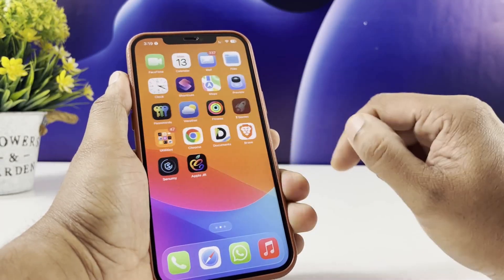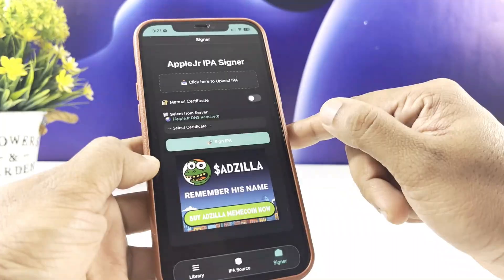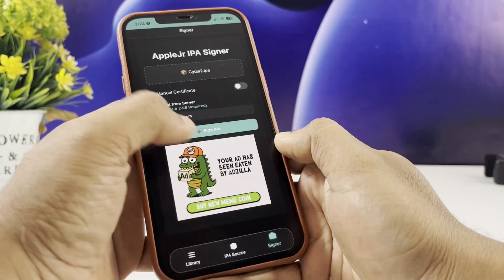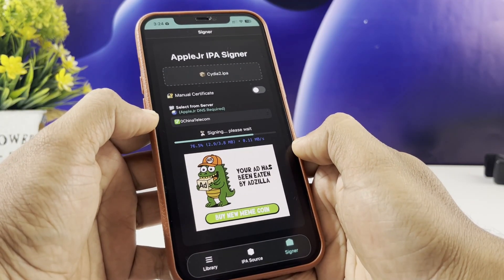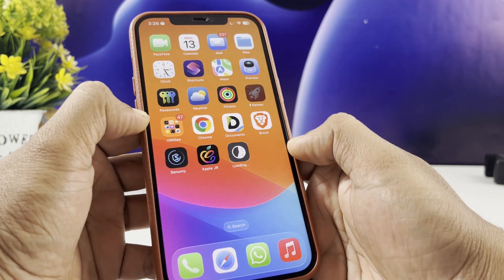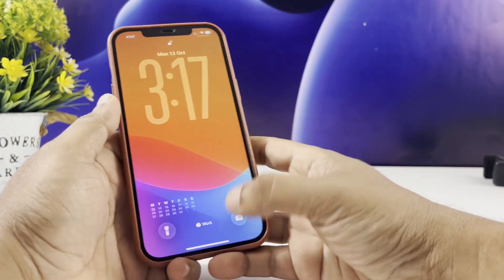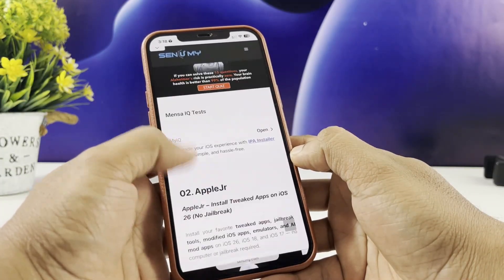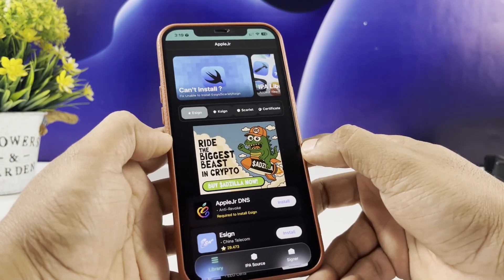How to Install Tweaked Apps Online on iOS 26 + (No Jailbreak or PC)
Learn how to install tweaked apps on iOS 26 / iOS 26.0.1 without jailbreak or a computer using AppleJr! 💡
This easy, safe, and 100% working method also supports  iOS 26+, iOS 18 and iOS 17 — perfect for iPhone and iPad users who want to install custom and modified apps directly.

In this step-by-step guide, you’ll see how to:
🔹 Install AppleJr from the Senumy IPA Store
🔹 Set up a secure DNS profile for anti-revoke protection
🔹 Sideload and sign IPA files
🔹 Verify developer profiles and fix “Unable to Verify” errors

With AppleJr, you can install tweaked apps, jailbreak tools, emulators, and AI mod apps — no jailbreak, no PC, and no risk!

✨ Why Use AppleJr?
✅ Works on iOS 17 – iOS 26
✅ Safe & stable sideloading
✅ Fast DNS for smooth installs
✅ Works on all iPhone & iPad models